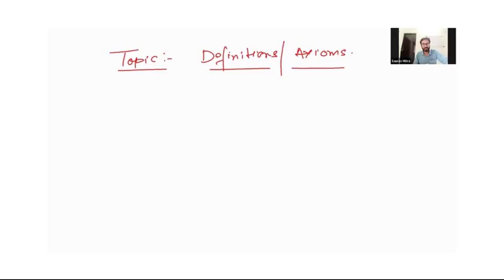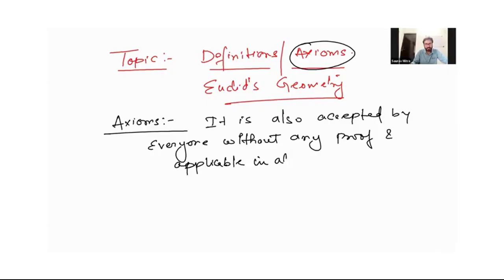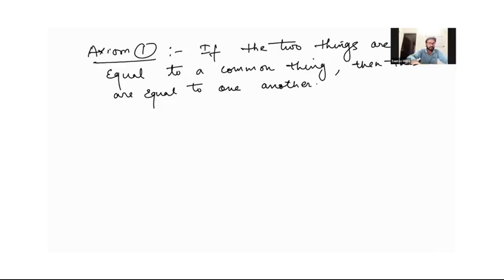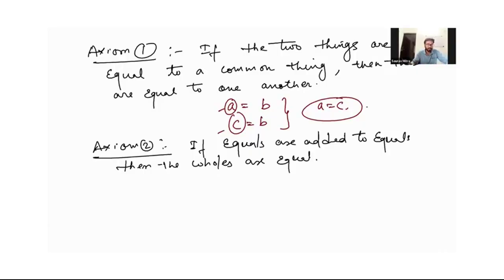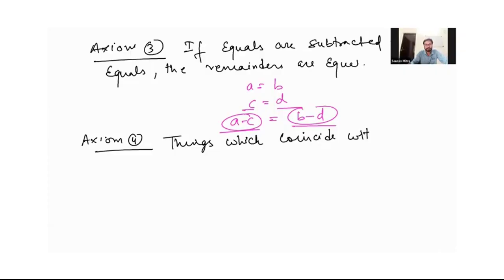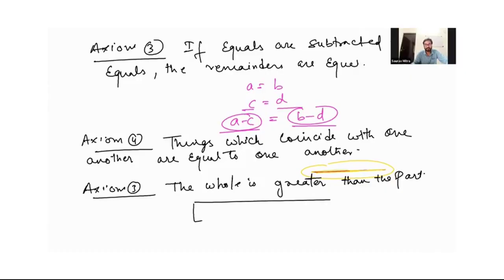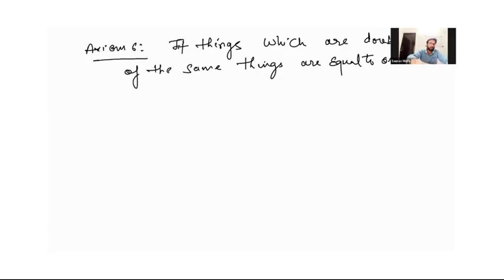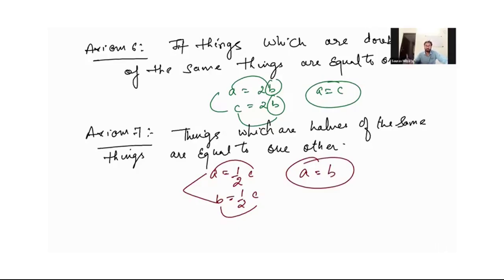Geometry Basics: Definitions, Axioms, and Postulates | Saurav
Learn about "Geometry Basics: Definitions, Axioms, and Postulates" from Saurav. This is a concept from CBSE - Class 9 - Mathematics - Introduction to Euclid’s Geometry - Definitions, axioms and postulates.